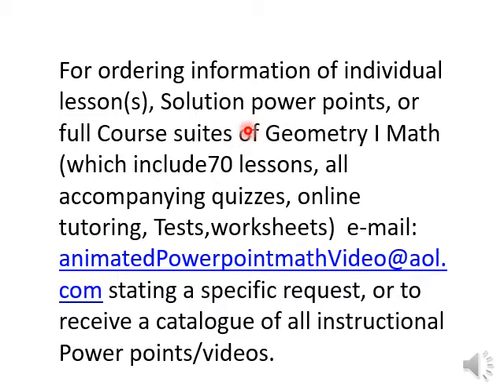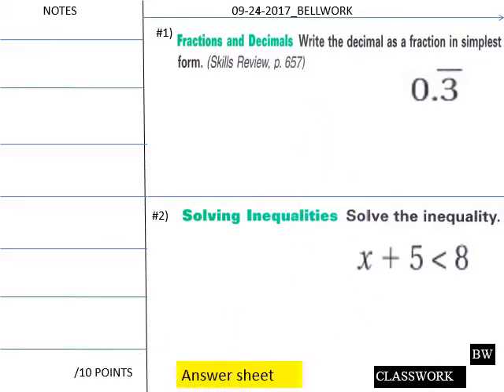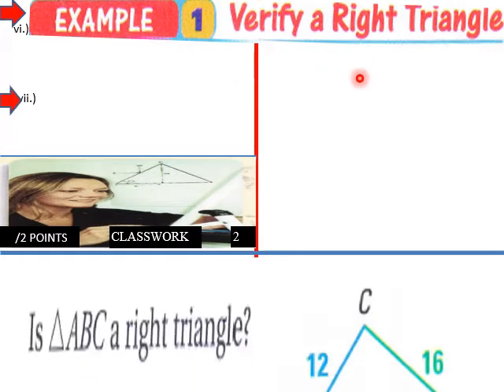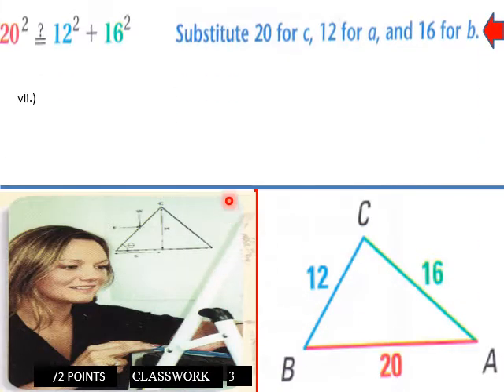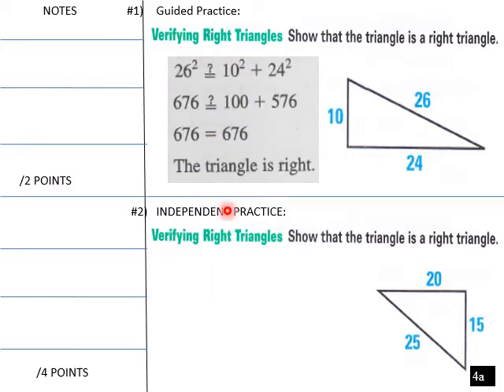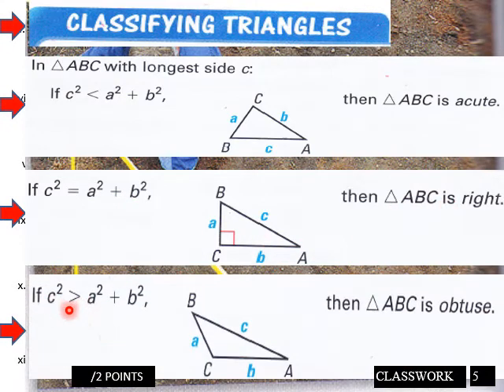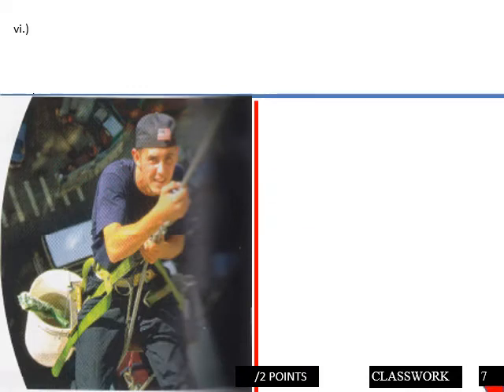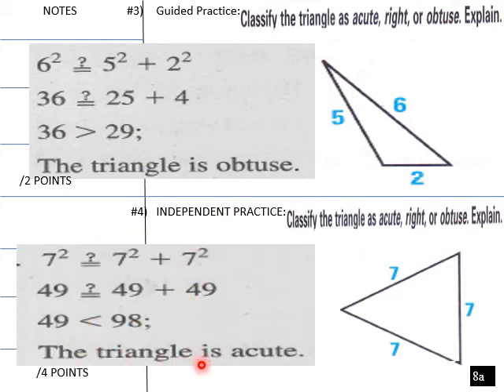4 5 L V The Converse of Pythagorean theorem Pt 1